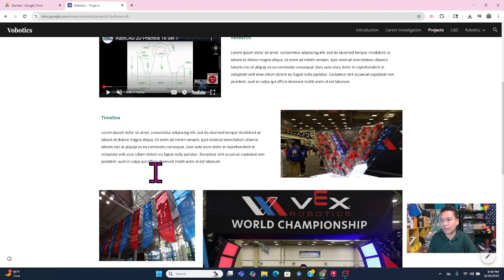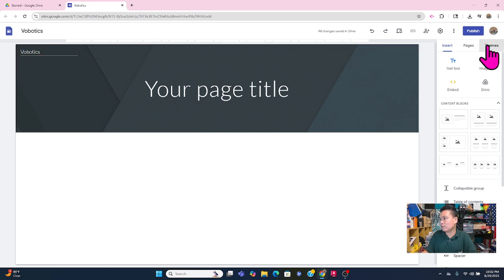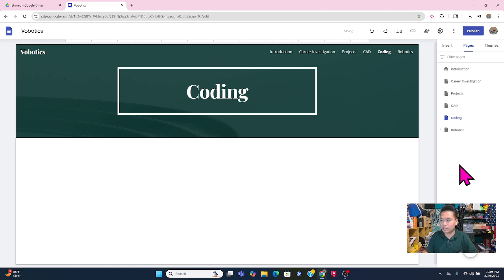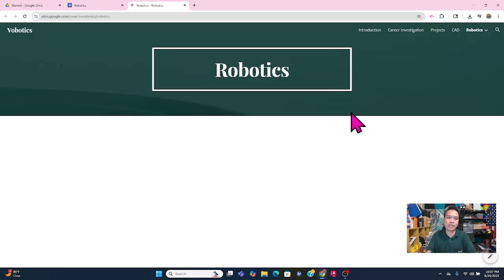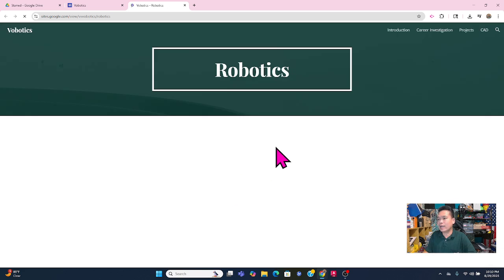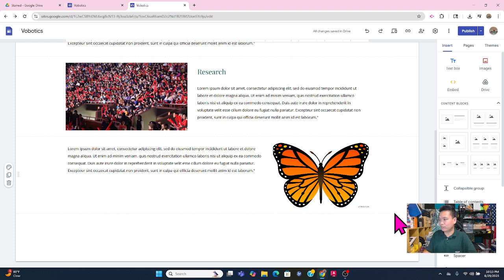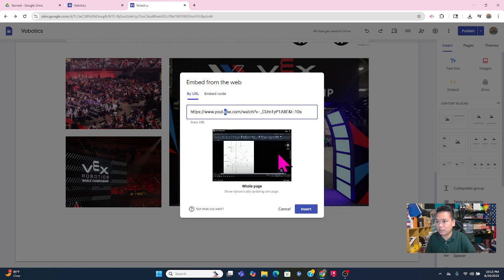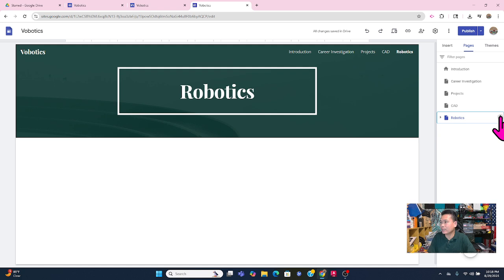How to Create a Website/Portfolio via Google Sites